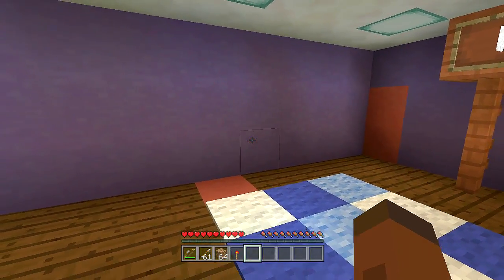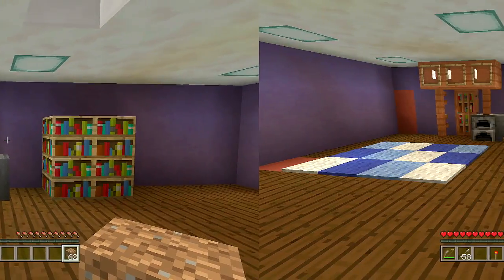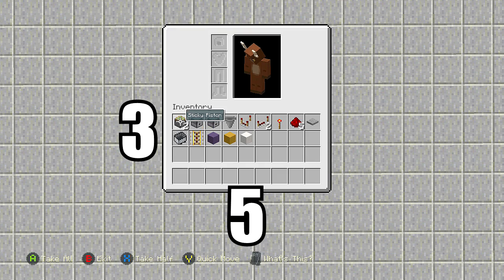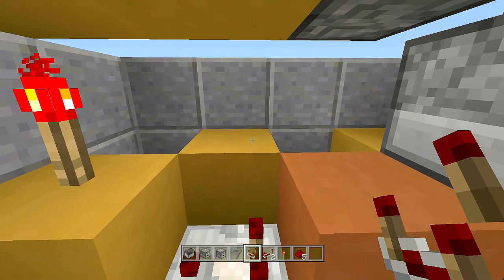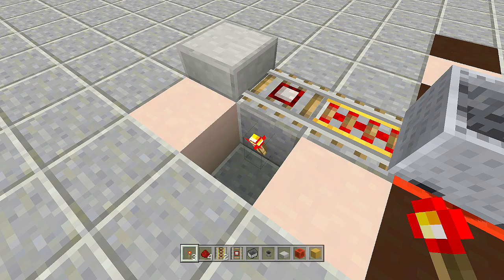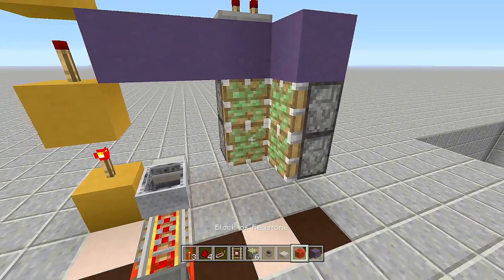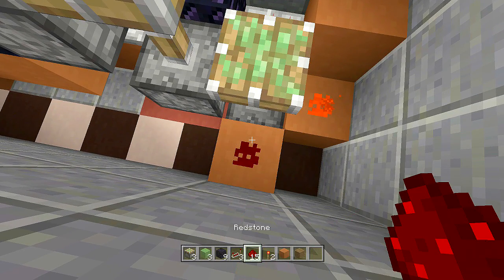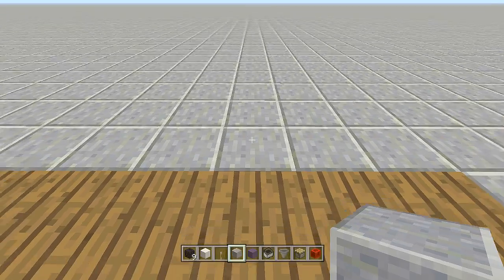5 Easy Ways To Build Secret Rooms In Minecraft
Hello, everyone! in this video, I'll be showing 5 Secret Rooms that will help hide your valuable stuff in Minecraft world!